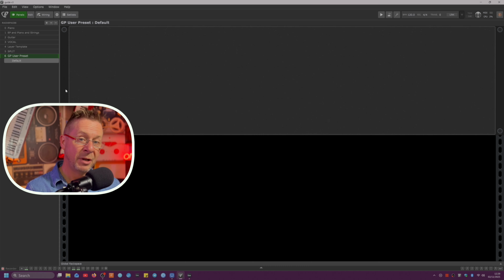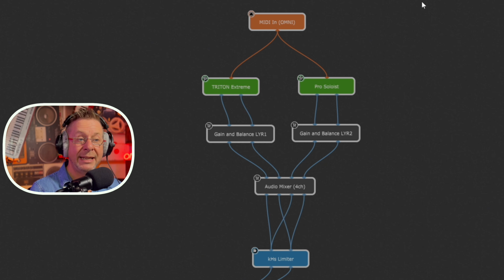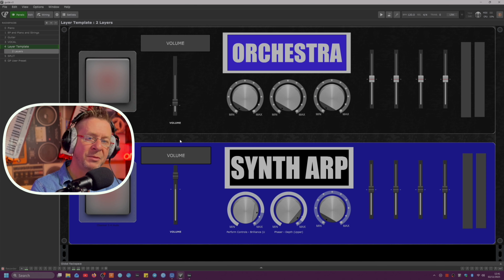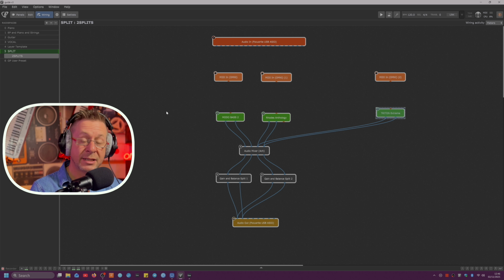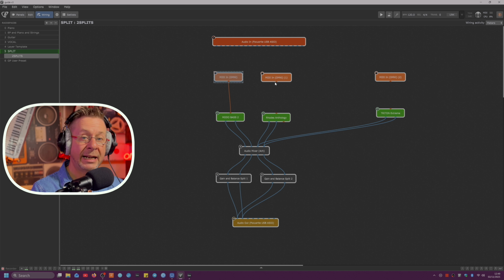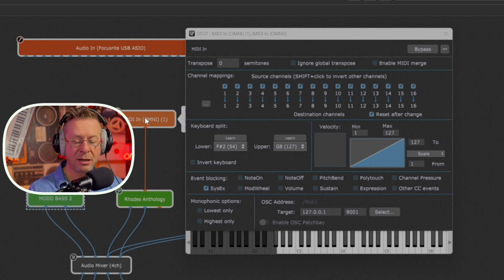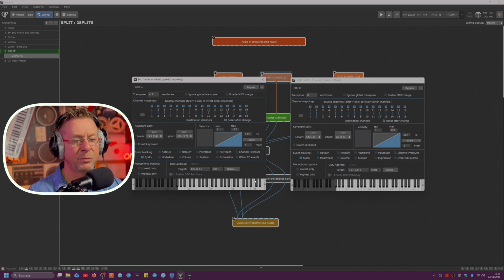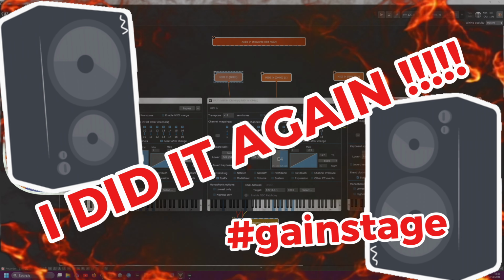Gig Performer Beginners Guide: How to Create Layers / Splits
In this video, I walk you step-by-step through how to create layers and keyboard splits, perfect for live performances, worship settings, studio work, or gigging musicians.

What You’ll Learn:
✔️ How to set up keyboard layers
✔️ How to create key splits for multiple sounds
✔️ How to create Velocity Switched Layers

Whether you’re new to Gig Performer or just looking to level up your live keyboard setup, this guide will help you get up and running fast.